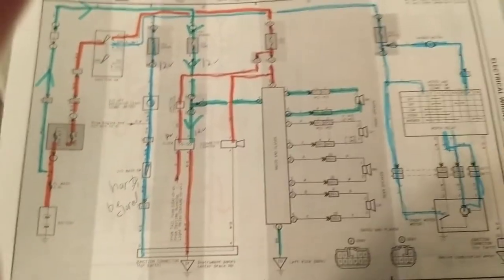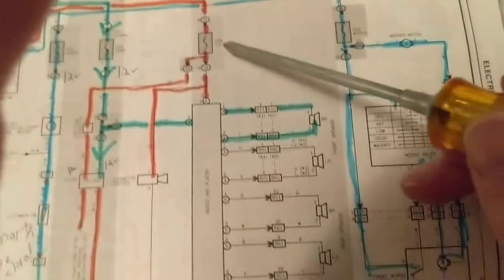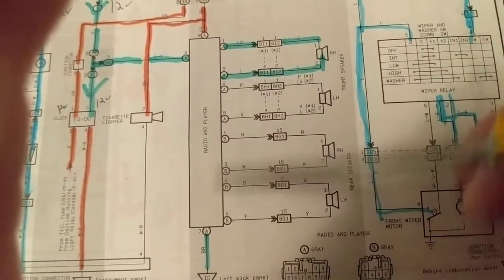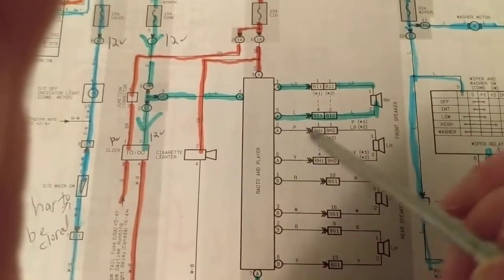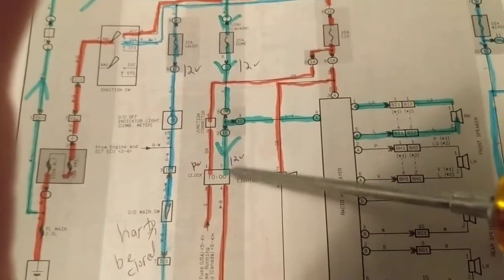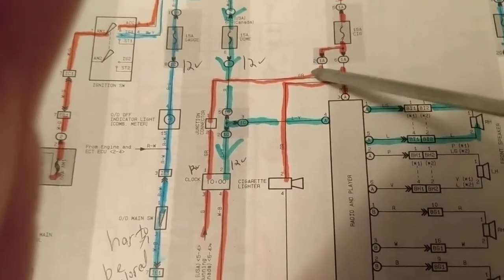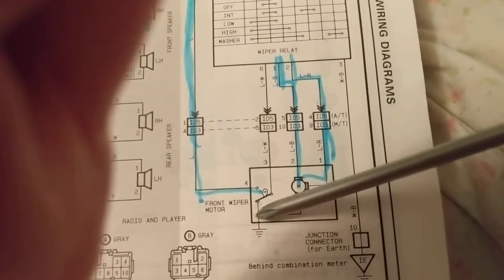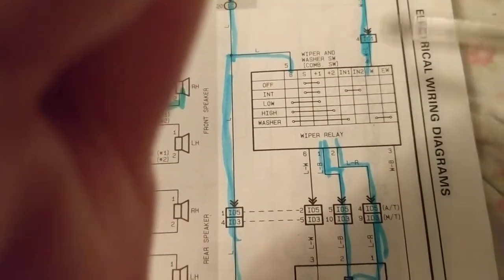How WIPER MOTOR works for Toyota 1.5 L and wiring diagram , troubleshooting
How wiper motor works for Toyota 1.5 L AND wiring diagram best simplified tutorial please see and subscribe to my channel on automotive electronic schematics by Joseph for more diagnosing of difficult schematics finding make a model